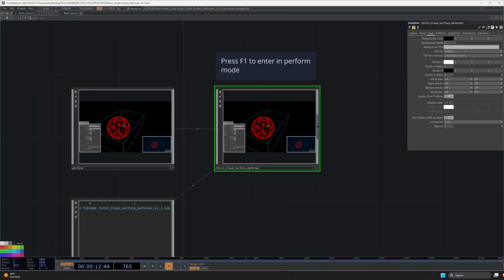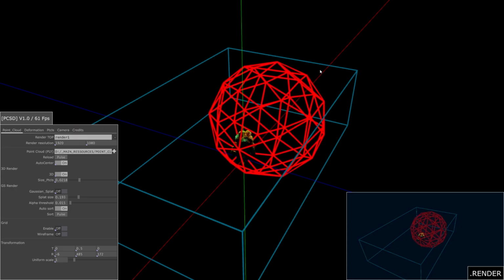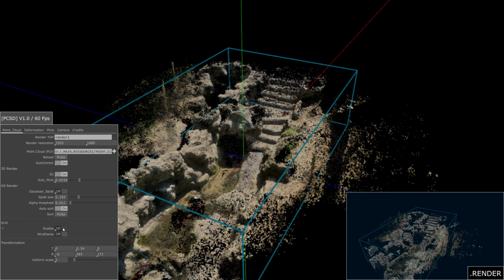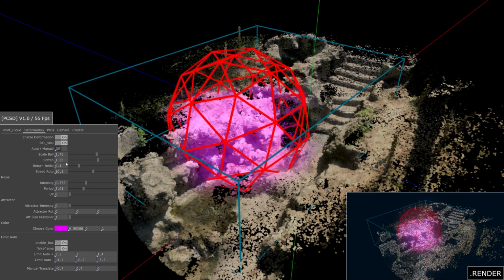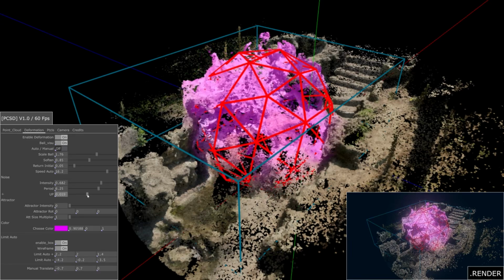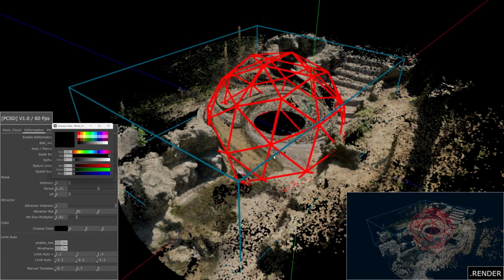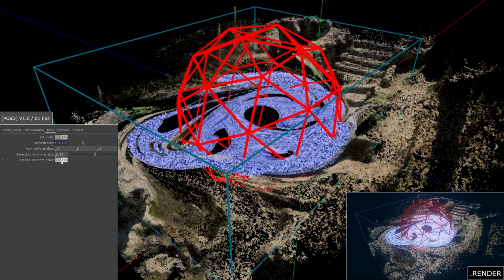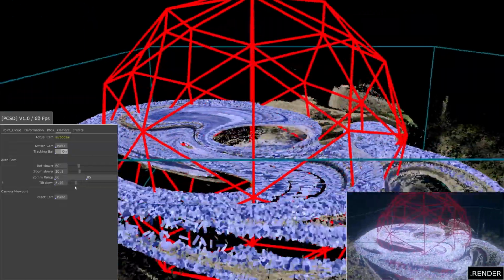PSCD / Quick Intro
_/ Here’s a short introduction to the tool PCSD for Touchdesigner. I hope it helps you get started more easily! This easy-to-use tool allows beginner to intermediate users to quickly configure point clouds and deform them on a selected surface.